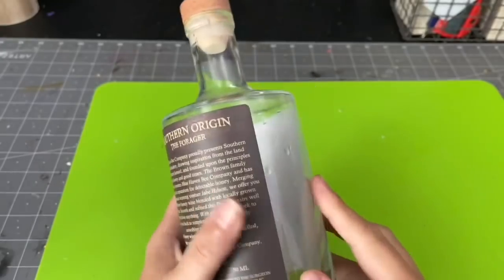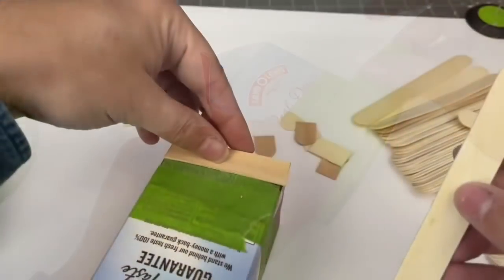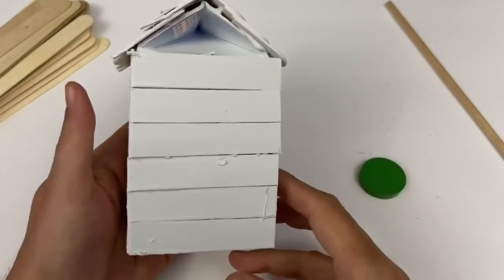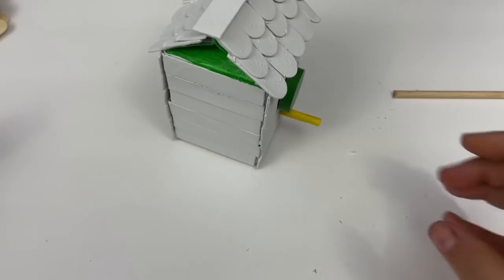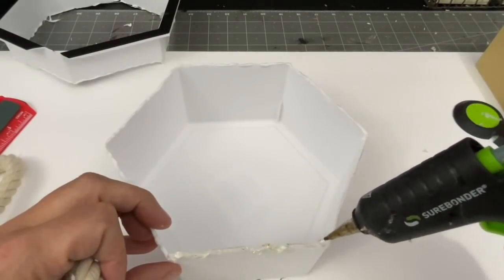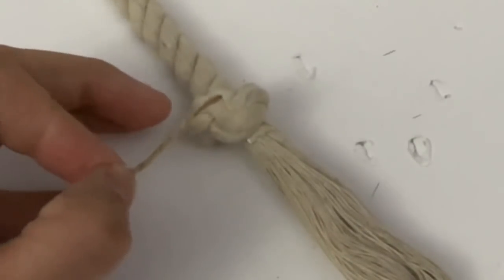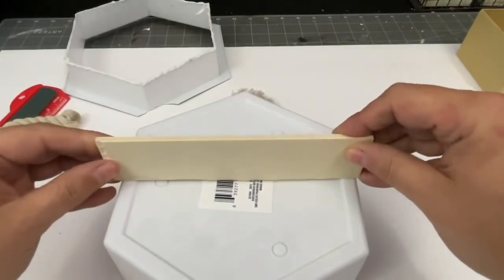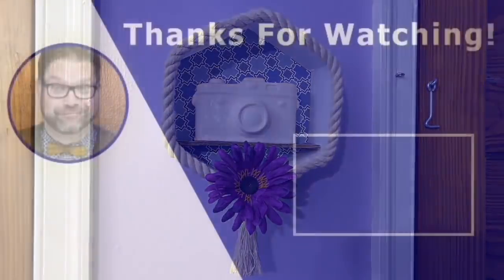WHAT!? Crafting with Trash?!? Save Our Earth Cool-Ab!!! Easy DIY Ideas that are good for our planet!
WHAT!? Crafting with Trash?!? Save Our Earth Cool-Ab!!!

My Favorite Paint Products:

Terracotta Spray Paint

Mini Microphone:

Katch Crafting Mat & Painters Tape:

Painters Tape
Katch Craft Mat (30x18)

Some Favorite Craft Supplies from Amazon!

2 Inch Wood Balls

Wood Squares – 5x5 size

Cardboard Wood Letters – 52 pc Set

Glue Gun Glue from Amazon!
• 3 Full Size Pack
• Single Full Size Pack
• Mini Glue Gun Size

My Heat Gun:

Wood Beads:
• 1000 pc
• 1200 pc

Handheld Mini Desktop Vacuum

Cricut!  Check out all of the available supplies and machines!

My Cutters aka Lineman Pliers (the updated newer version of mine!)

Miter Shears

Power Strip with USB

Want to YouTube?  Not sure what to buy for a home studio Set up?
• My Studio Umbrella Lights
• Gooseneck Clip-On Tripod
• 82” Adjustable tripod